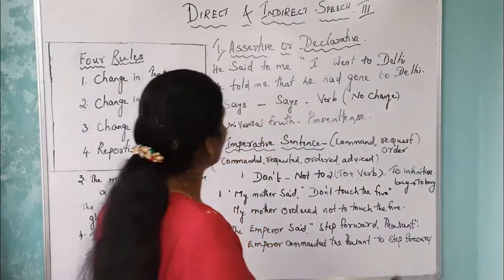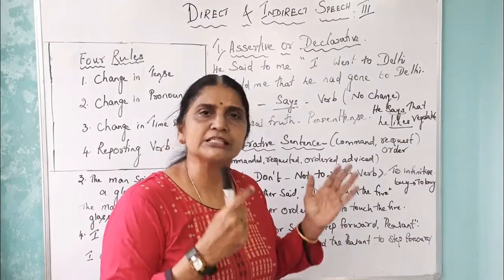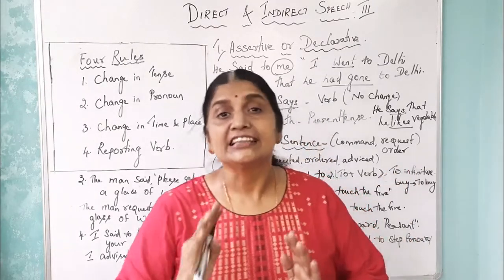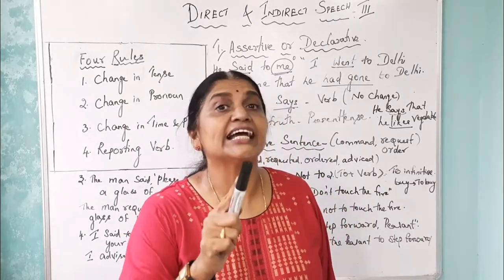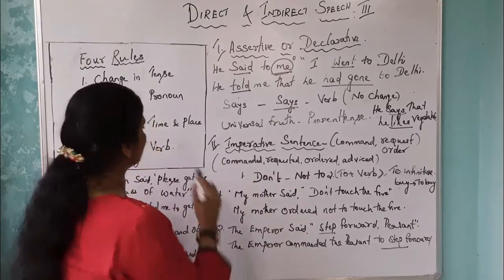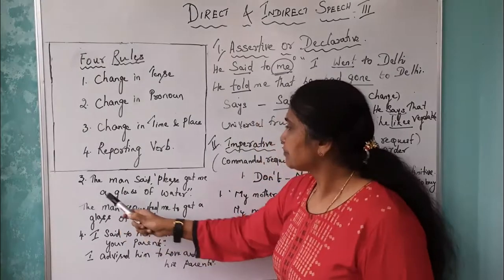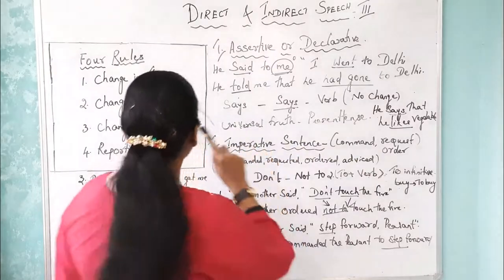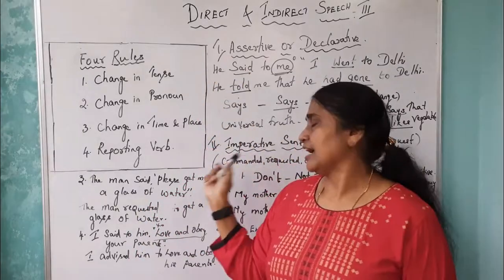Direct and Indirect speech| From the Basics | Part-3 | Basic English Grammar Learning |English Today